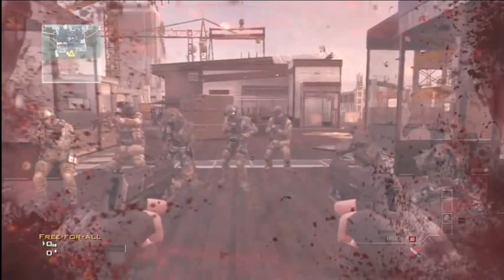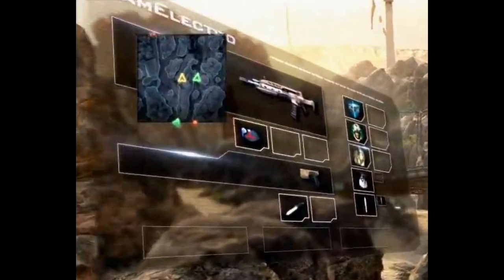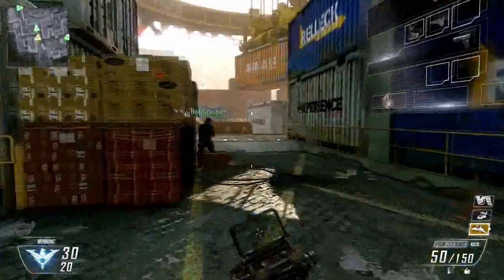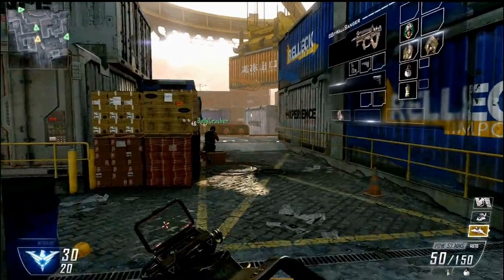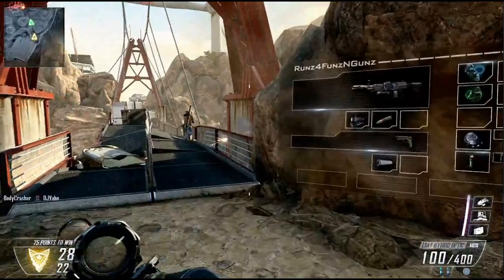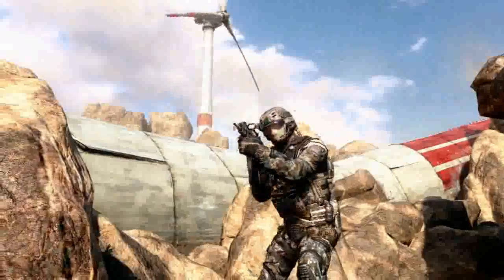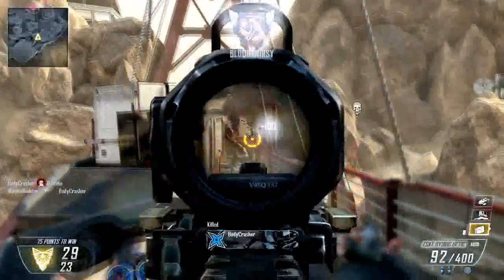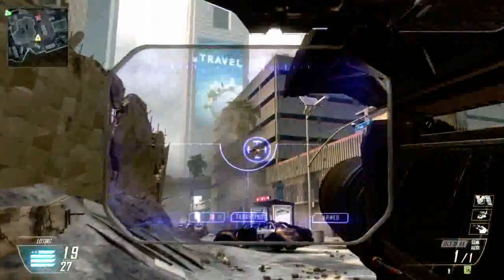The Best Black Ops 2 Multiplayer Trailer Analysis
|  xXMonkeyDragonXx does a Black Ops 2 Multiplayer Trailer Analysis
|    Follow Me on
|   Gift Card Give-Away:
|My Clan Info
| UTubeTillUBleed
| How to join my clan tutorial
|What do want to see me play